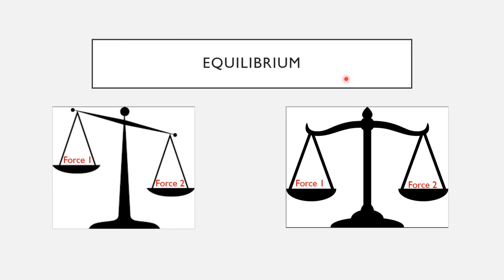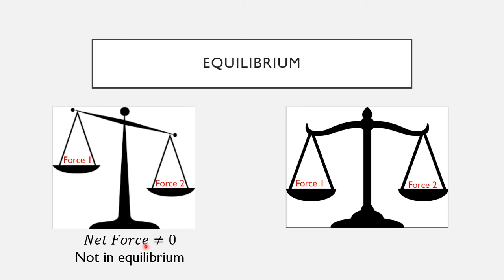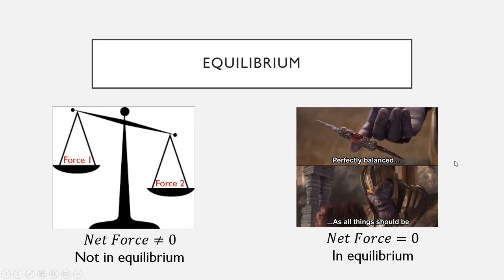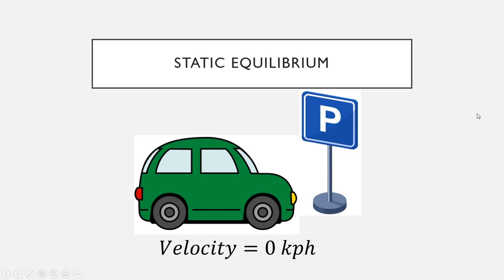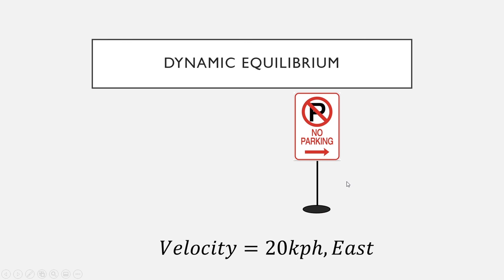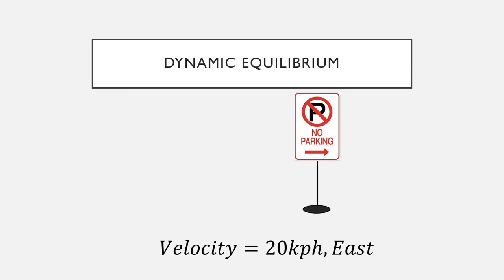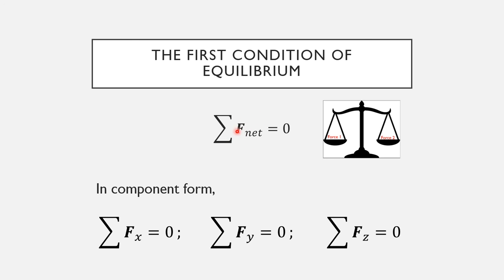4 2 First Condition of Equilbrium